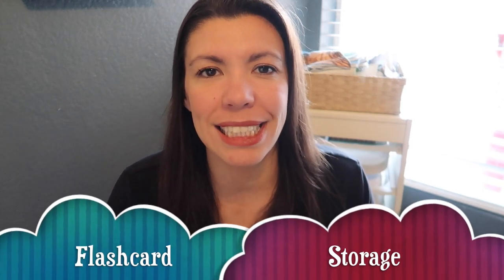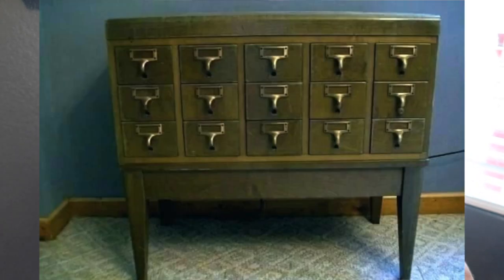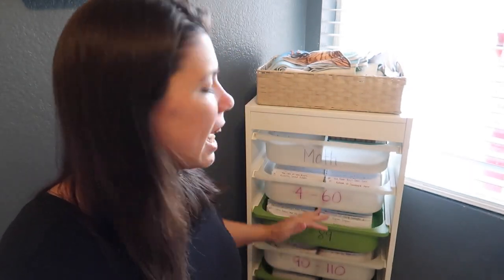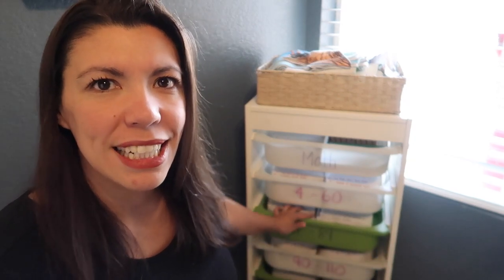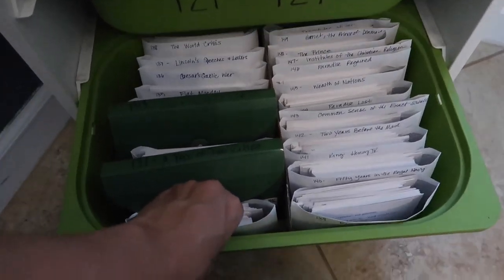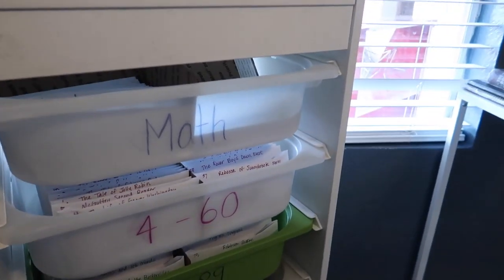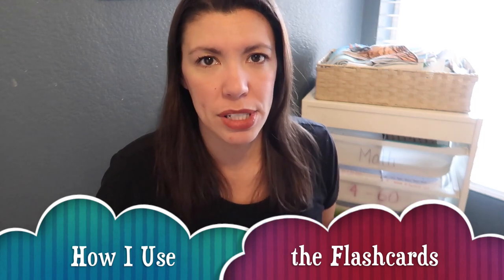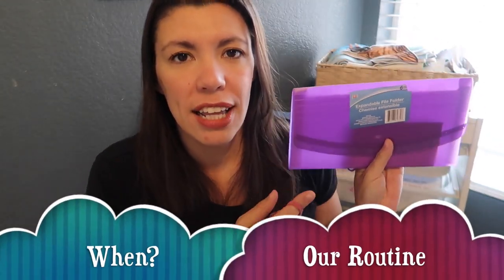How to Organize Robinson Curriculum Flashcards (Vocabulary)